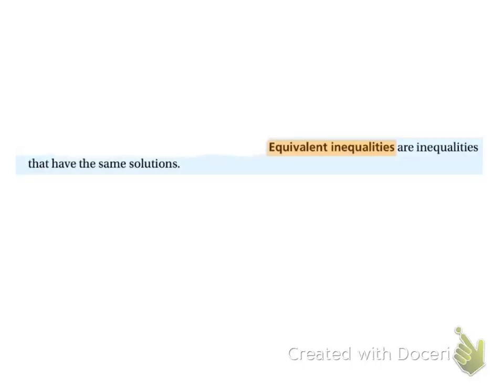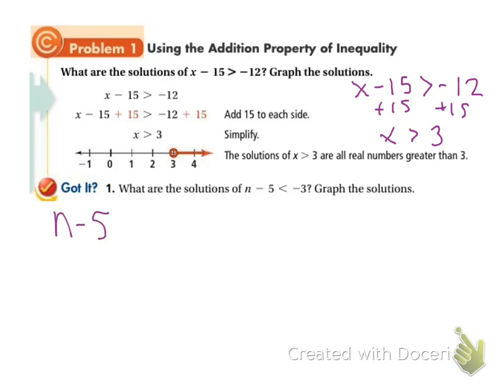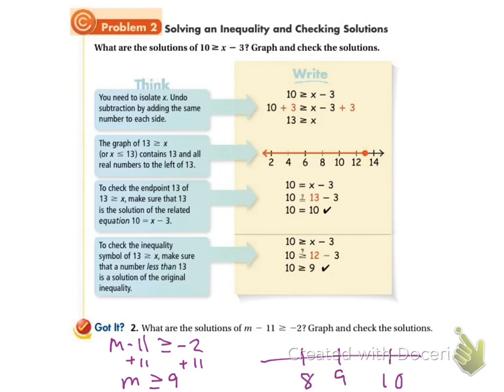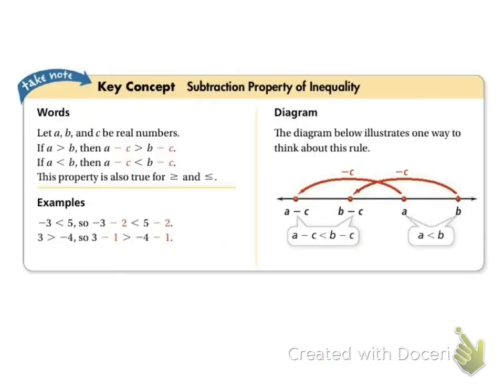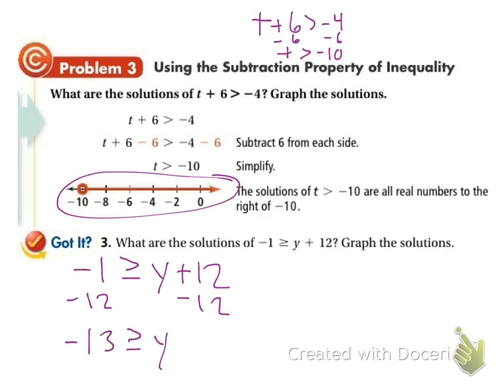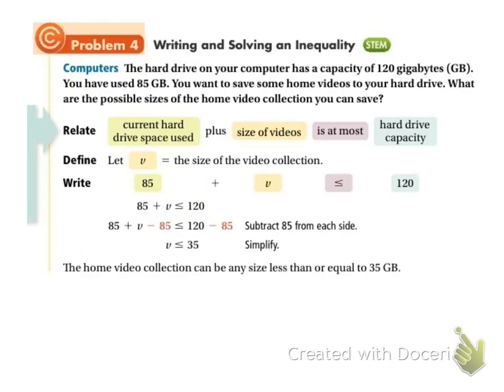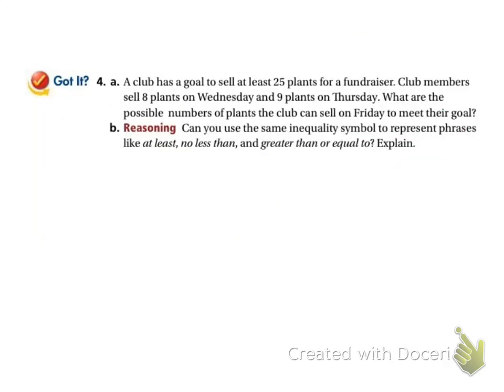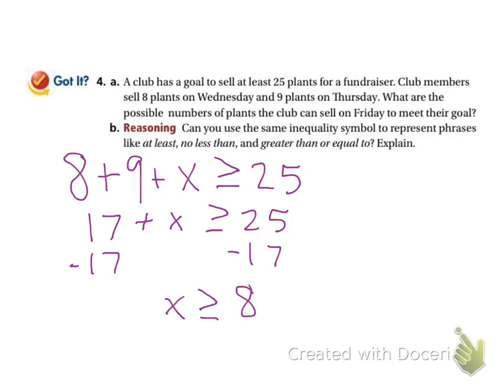Algebra 3.2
3.2